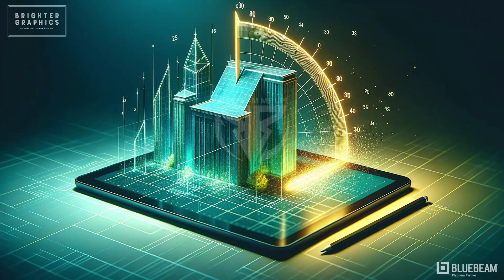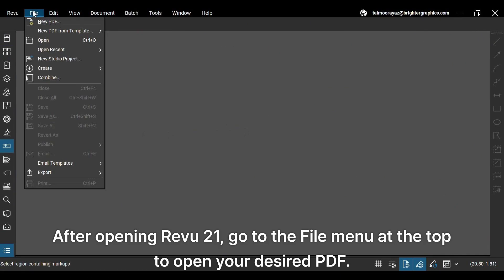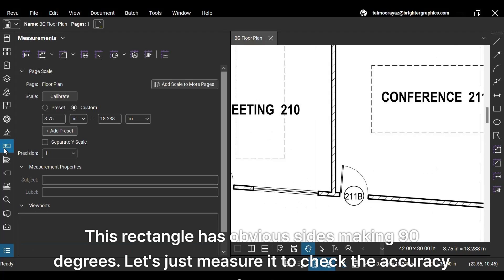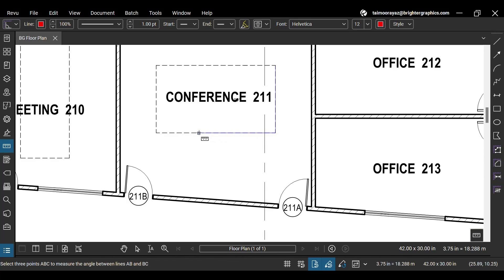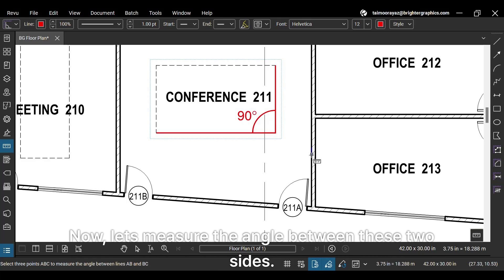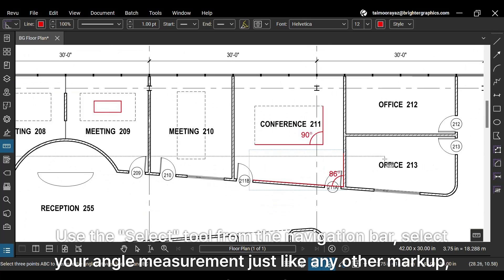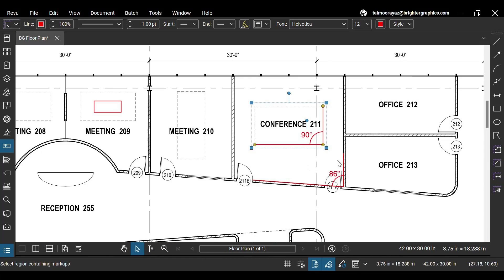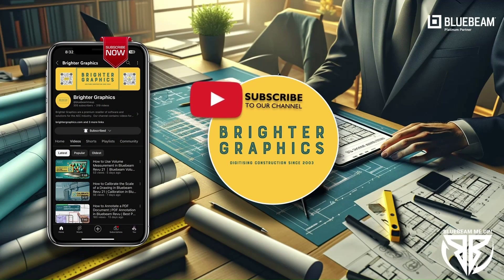Angle Measurement in Bluebeam Revu 21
Angle measurement in Bluebeam Revu lets you precisely measure and verify angles in digital plans. Watch this short video tutorial to see how to use Angle Measurement in Bluebeam Revu 21.